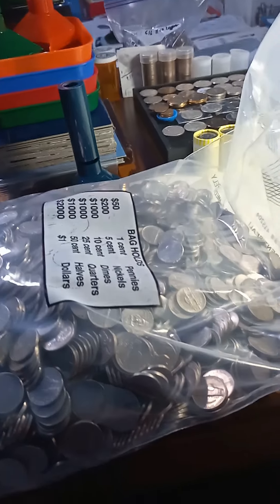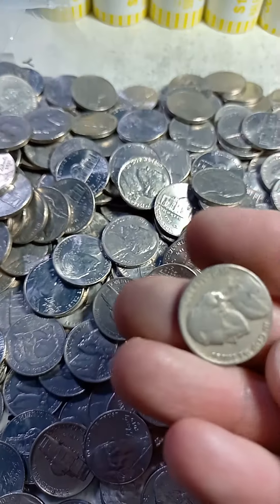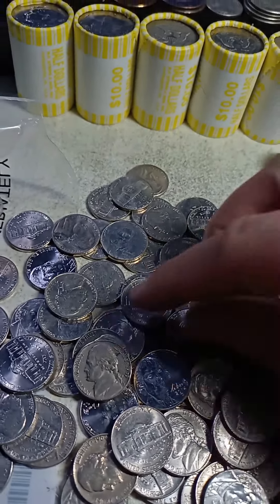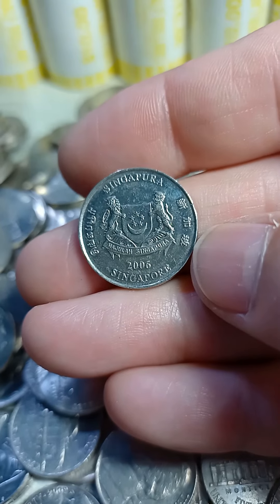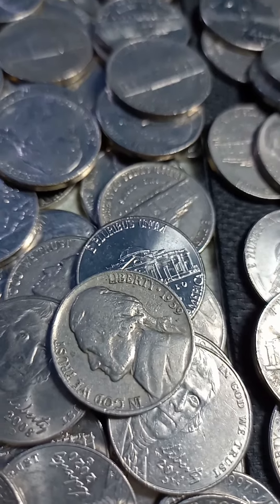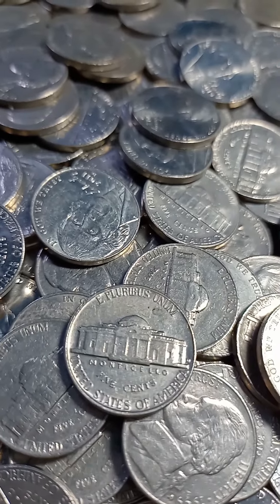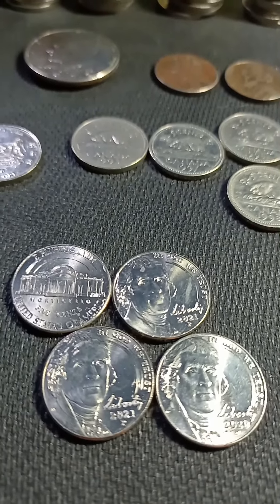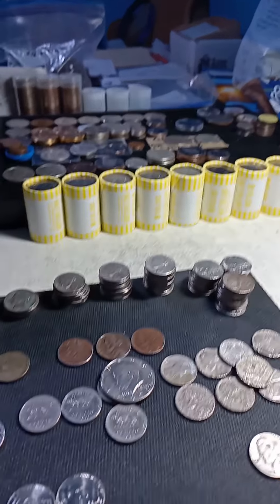$200 bag of nickels. Silver and Singapore.